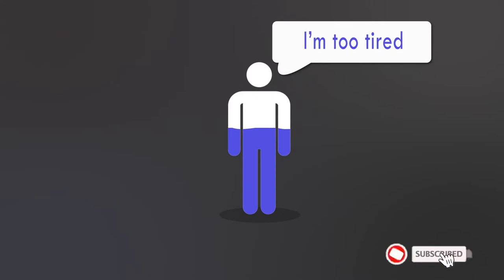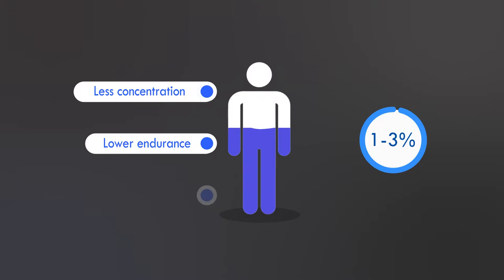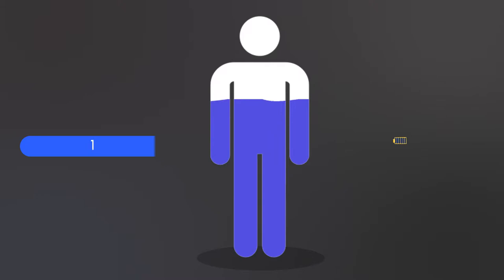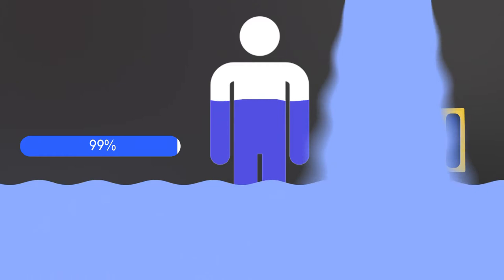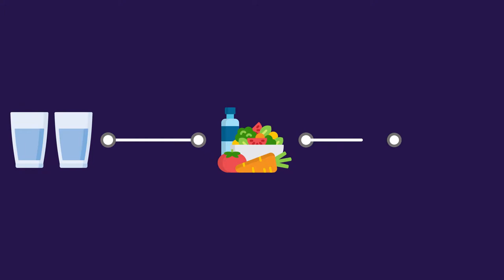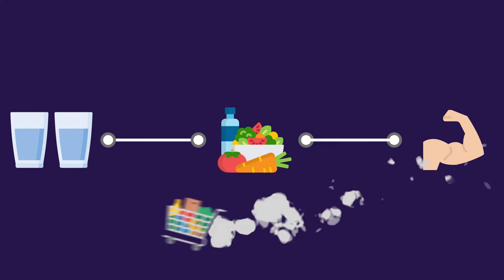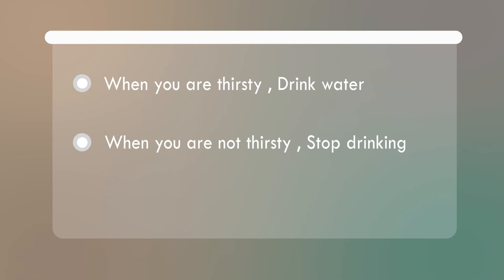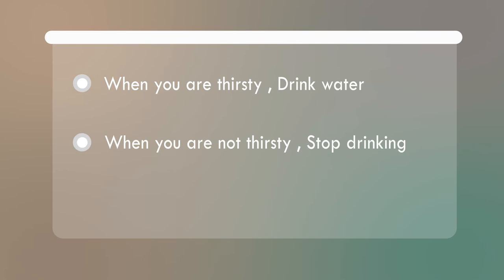How much water do we need to consume daily ?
This video is a short one which tries to summarize all the information out there about consuming water .